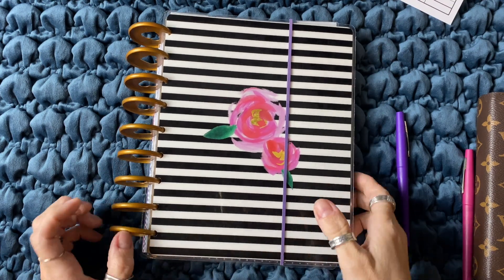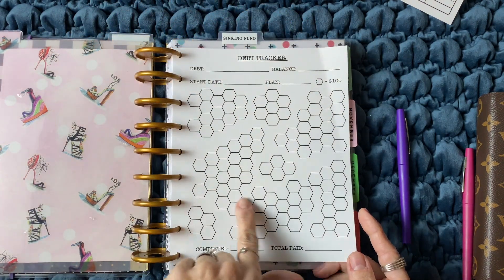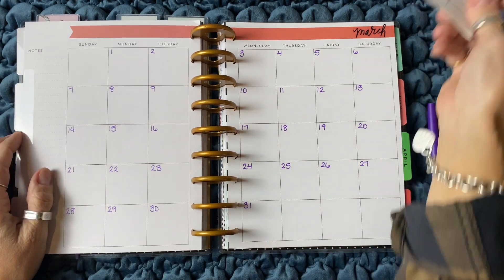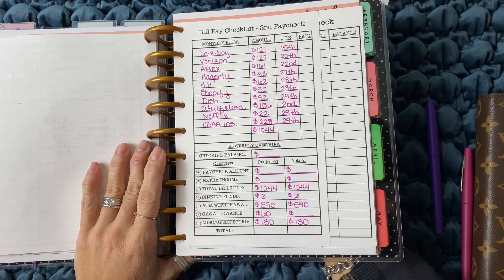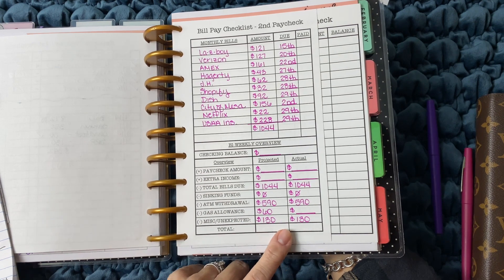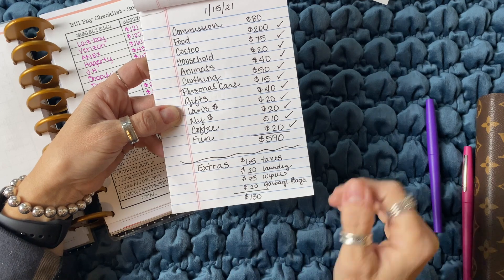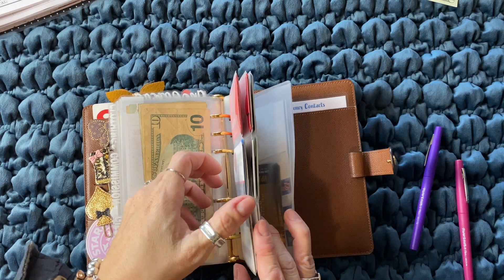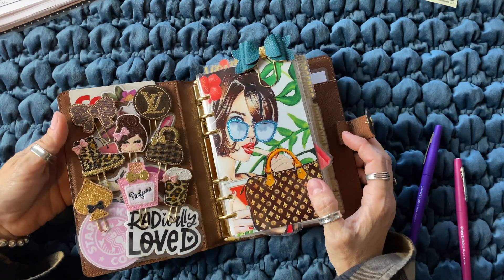BUDGET WITH ME 2021 | CASH ENVELOPE STUFFING JANUARY 15, 2021 | DAVE RAMSEY CASH ENVELOPE SYSTEM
Budget with me 2021! Here's my cash envelope stuffing for January 15, 2021! I use the Dave Ramsey Cash Envelope System & it's been amazing!

Other videos you won't want to miss!

Budget Binder Items:
Happy Planner with 2021 Calendar (Classic size)
Blank Calendar Extension Pack (Classic size)
Happy Planner Pocket Folders (Classic size)
Happy Planner Top Tab Skinny Page Markers (for Classic Size)
Happy Planner 9 Hole Paper Punch (Classic size)

Planner Wallet Items or Similar Options:
Webster’s Pages Personal Planner
Nice Personal Size Agenda/Planner Option
Filofax Malden Personal Planner Leather

Cash, Card & Zipper Envelopes:
Filofax Zipper Envelope
Filofax Credit Card Holder
Filofax Top Loading Envelopes

Dividers & Top Tabs:
* Personalized Top Divider Set
* Personalized Side Divider Set

Etsy Shops for Planner Clips:
SweetJellybeanShoppe (swivel clips)

Planner Clip & Storage Accordion File Folder
Tombow MONO Permanent Adhesive Applicator
Tombow MONO Permanent Adhesive Refills

Etsy Shops for Die Cut Stickers/Card-stock:
* HalfPintPrints PlanUponADream

Etsy Shops for Dashboards:
(more favorite dashboards listed down below - see 'TheFabulousPlanner)
* GlamGirlPlanners (select 'Personal or MM' option when ordering)
* TheLuxeBoutiqueUS (select 'MM/Personal' option when ordering)
* TheLuxeBoutiqueUS - Crystal Sparkly Bow Paper Clip
PaperAmoreStudio (select 'Personal one sided or double sided')